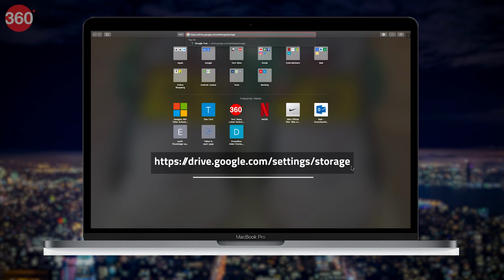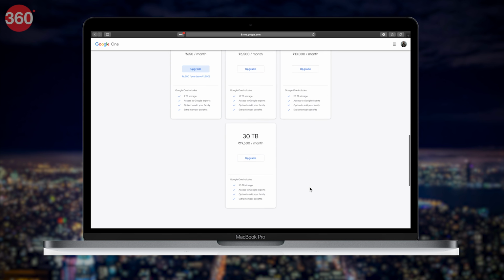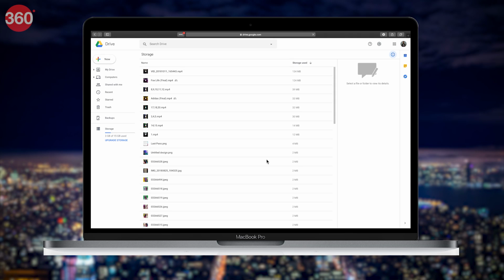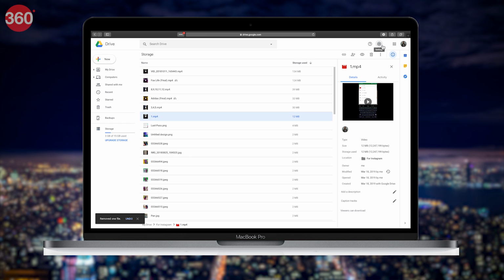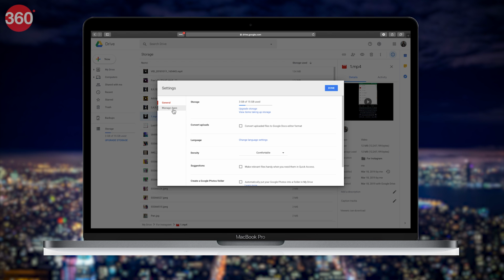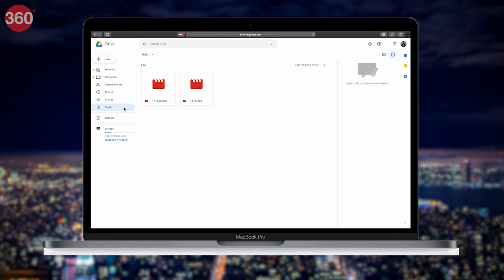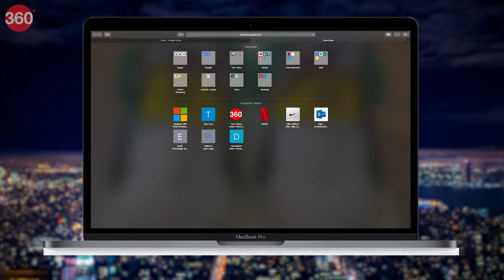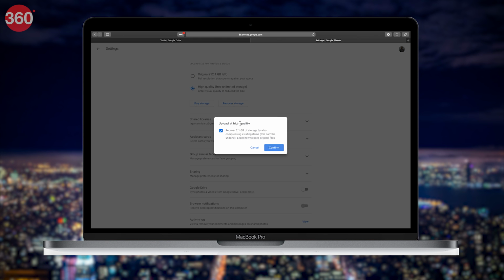How to De-Clutter Your Gmail, Google Drive, Google Photos, and Other Google Services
Google gives a generous 15GB of free storage to each account, but that is shared between all its services. This includes your Gmail, Google Drive, and Google Photos. If you find that you’re running out of space on these services, don’t worry, we got you covered. We show you how to remove clutter from your available Google storage and manage it efficiently.